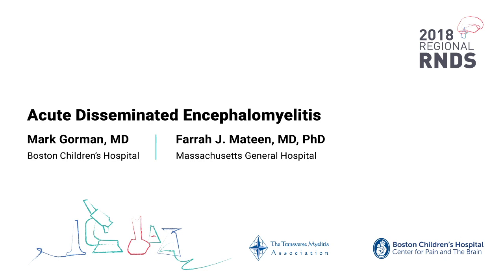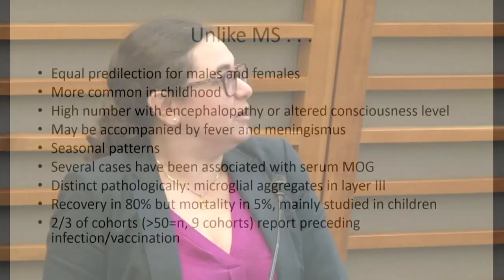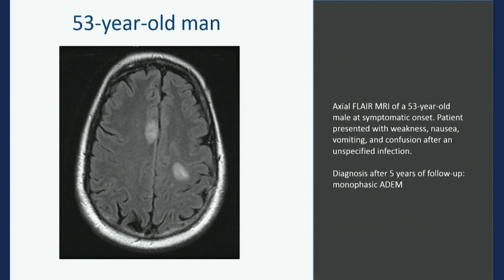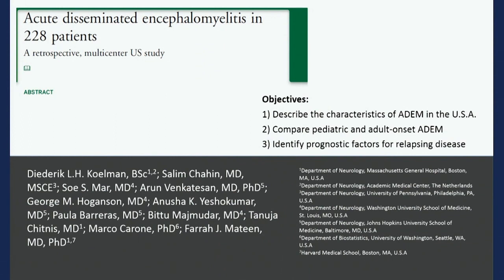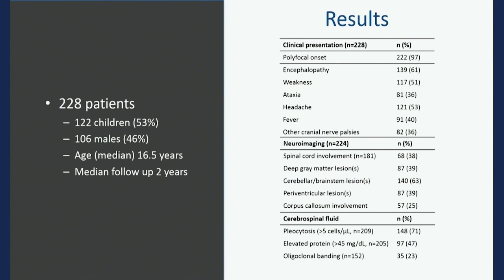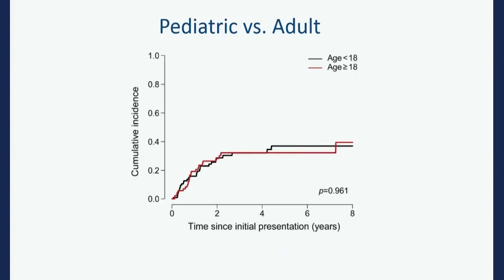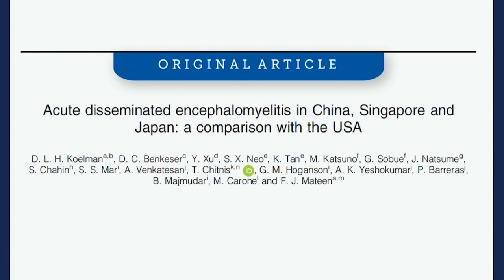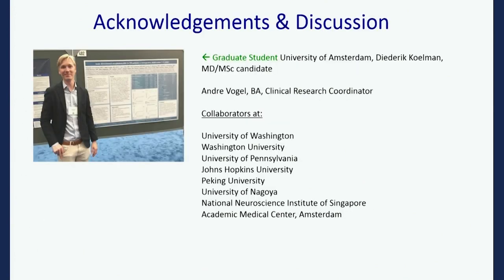2018 RNDS — Acute Disseminated Encephalomyelitis - Adult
2018 Rare Neuro-Immune Disorders Symposium

Farrah J. Mateen, MD, PhD | Massachusetts General Hospital